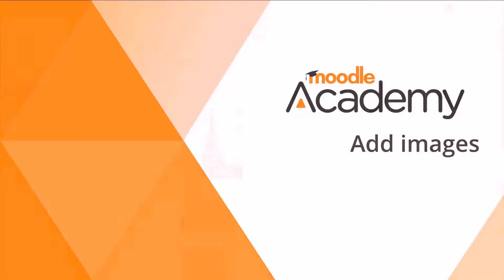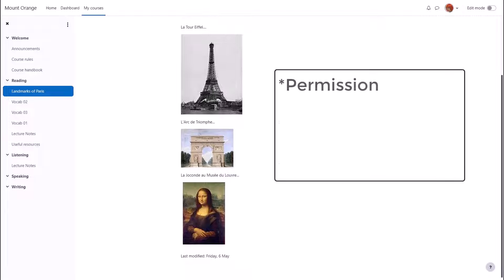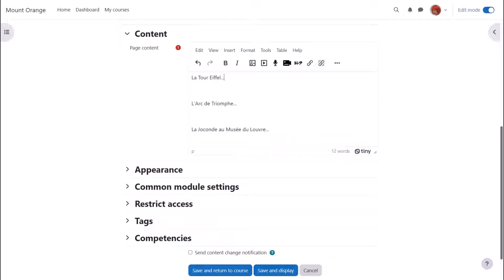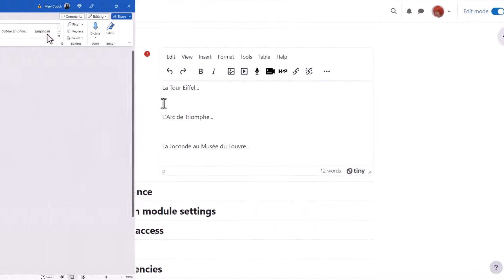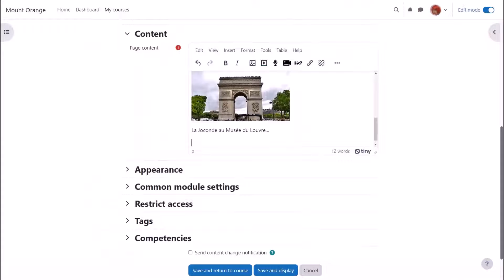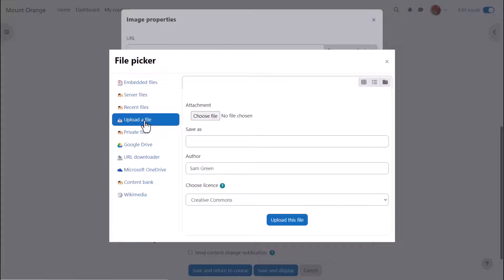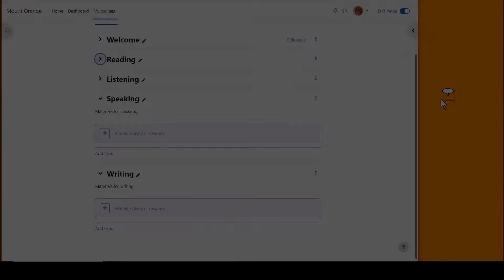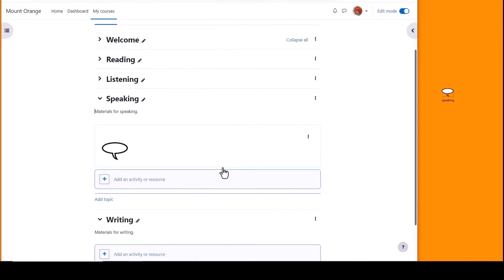Add images in Moodle